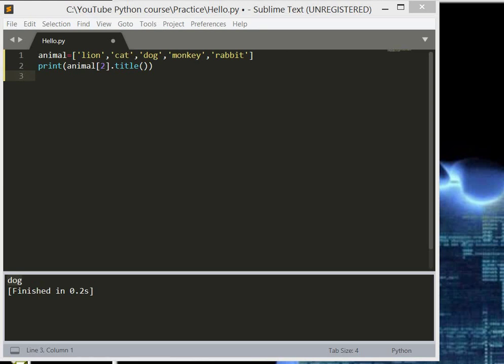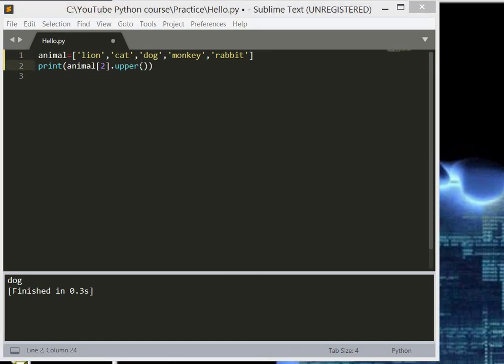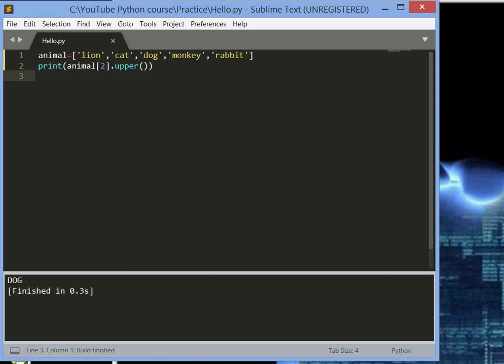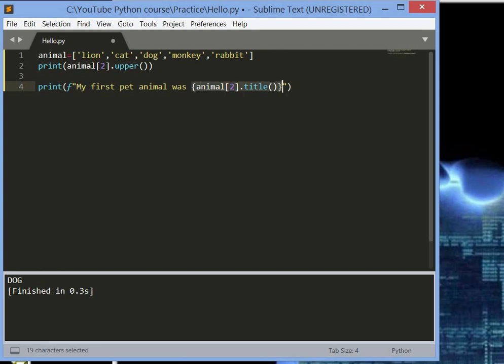4. Using individual values from list for print and different function like upper,f using python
Using individual values from list for print and different function like upper,f using python